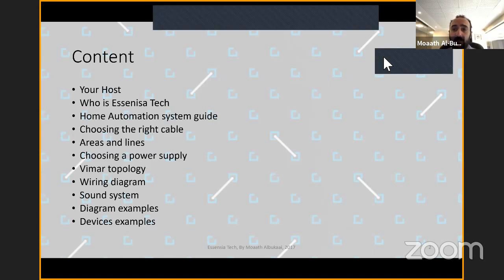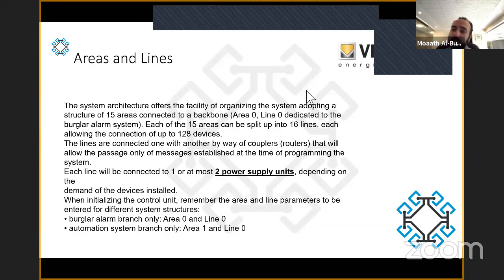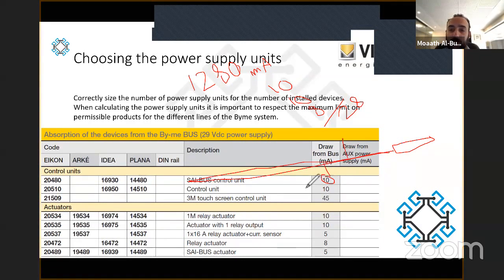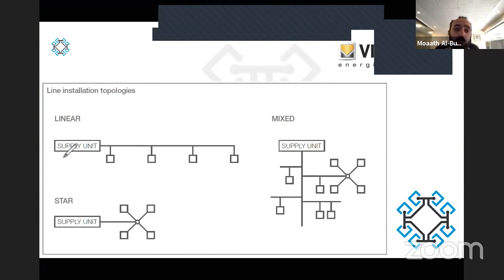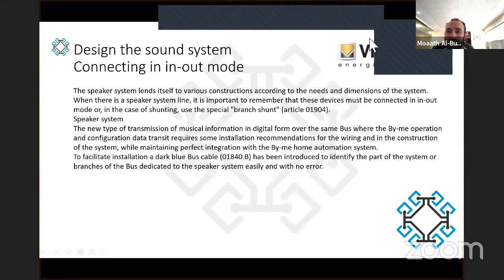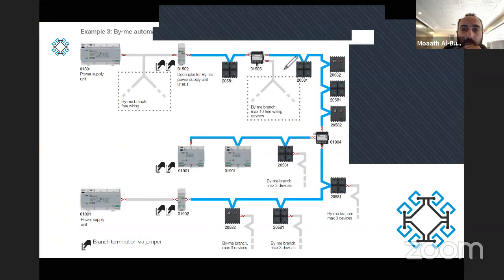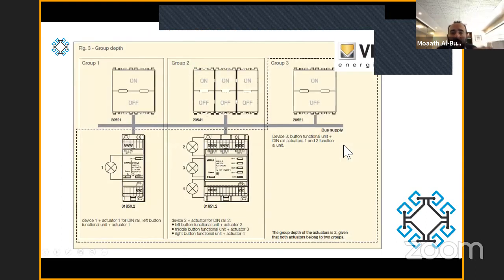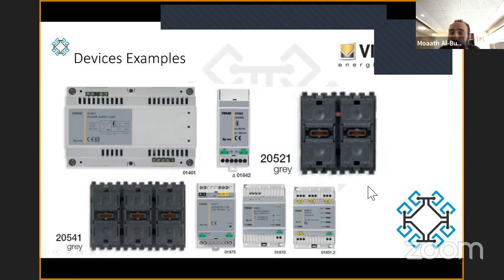Design in Vimar ُ(English)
in this 30 Min Eng. Moaath Albukaai discussing the By.me System installation rules for the home automation
for register for the next webinars